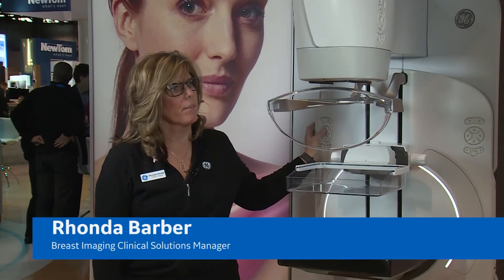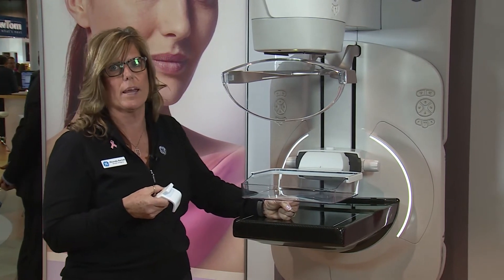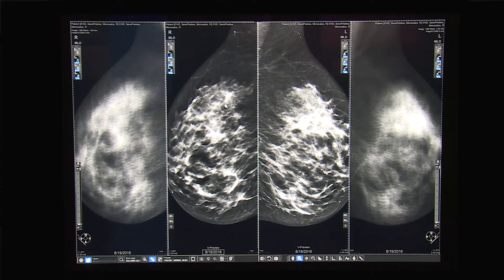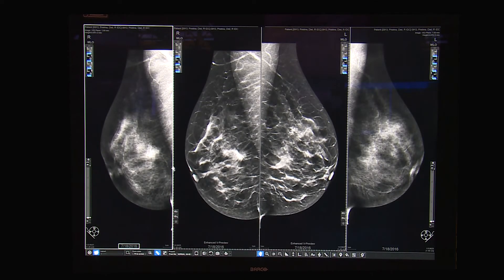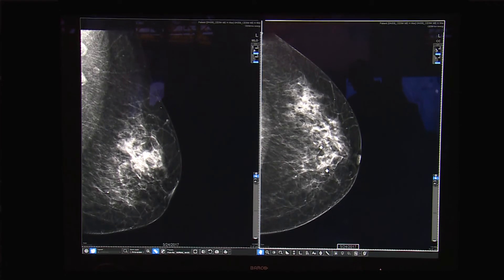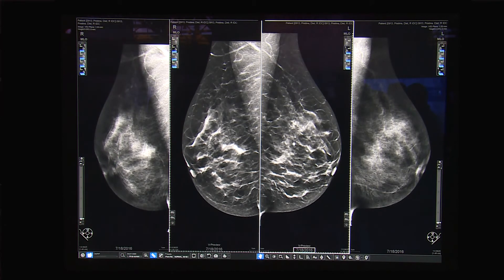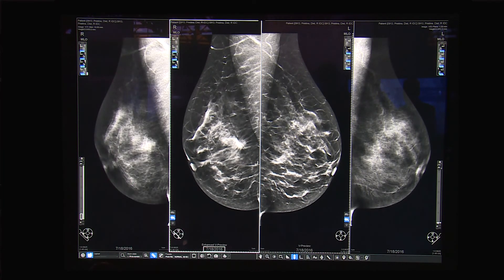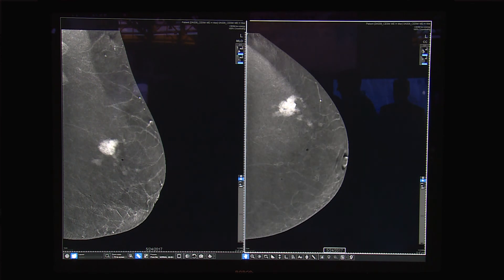RSNA 2017 Pristina Dueta and SenoIris workstation demo | GE Healthcare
RSNA 2017 Pristina Dueta and SenoIris workstation demo